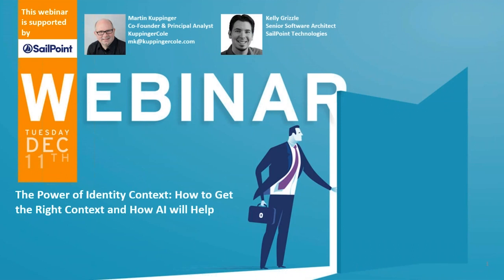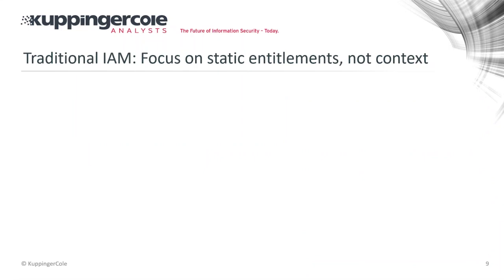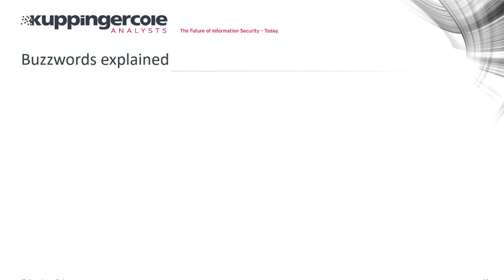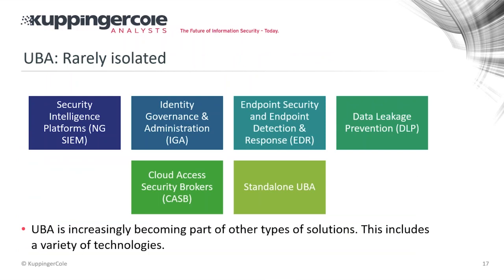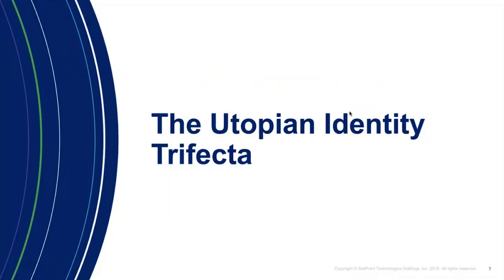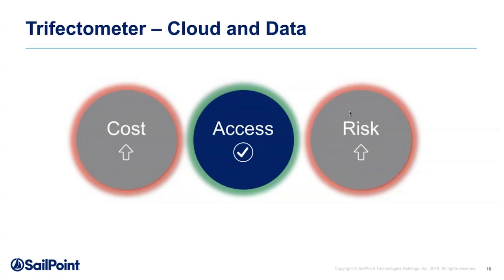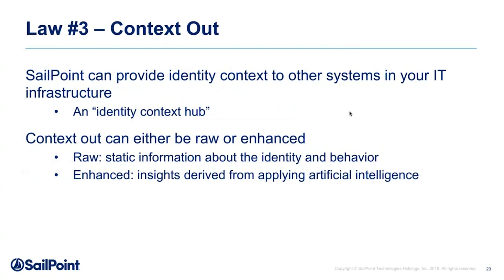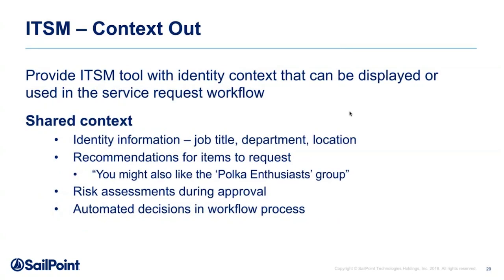KuppingerCole Webinar: The Power of Identity Context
In this webinar, you will learn more about:

- Why we need AI and ML for Identity and Security
- What identity context is about – and how to gather the required information
- A brief history of identity context - Problem and Solution
- The Identity Utopian Trifecta - Cost, Access, Risk
- Identity context throughout your IT infrastructure
- How to improve access to data stored in files with Identity Context, AI, and ML